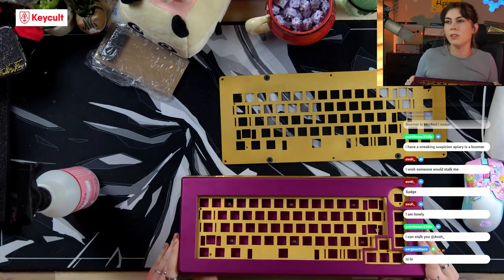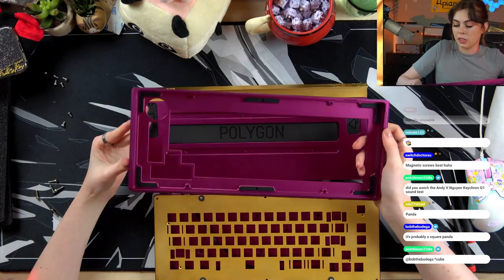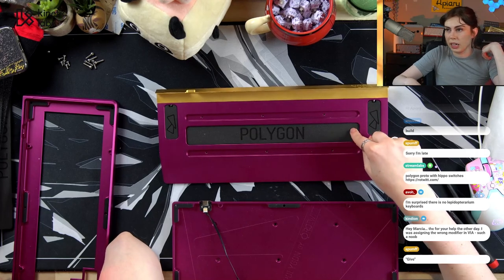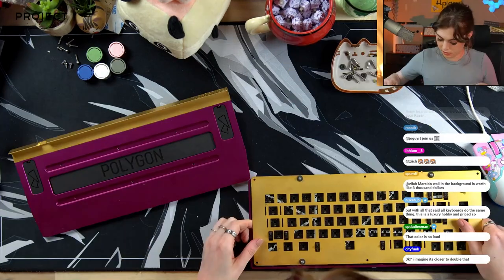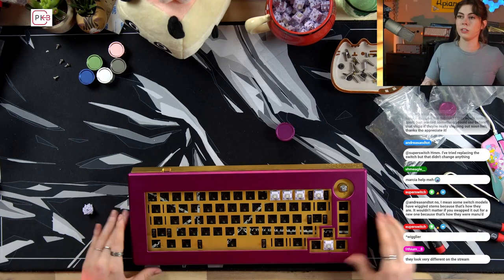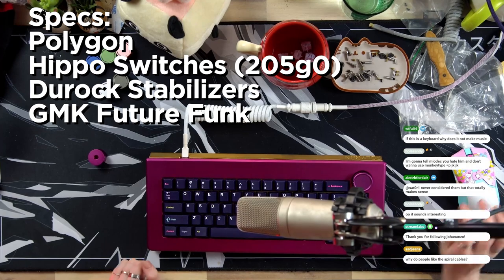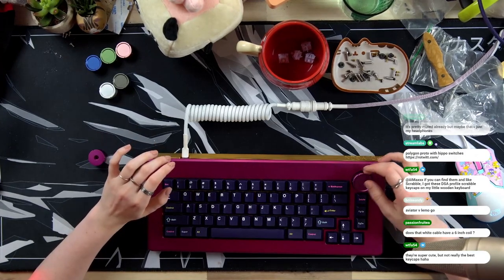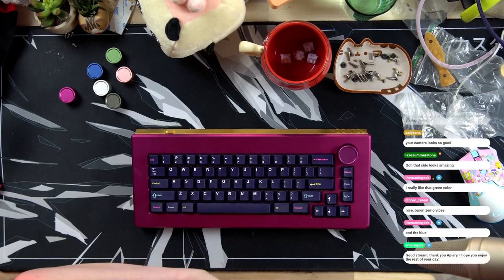chonk with a knob | Polygon 65% First Impressions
This is a highlight reel from my livestream!